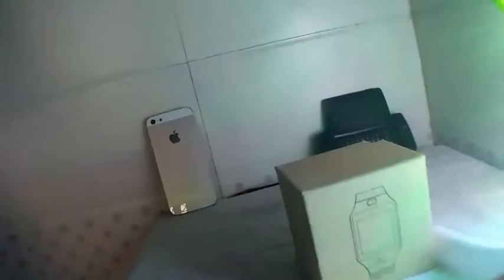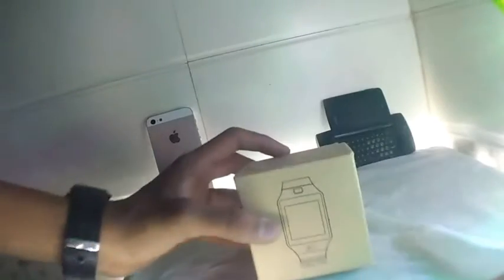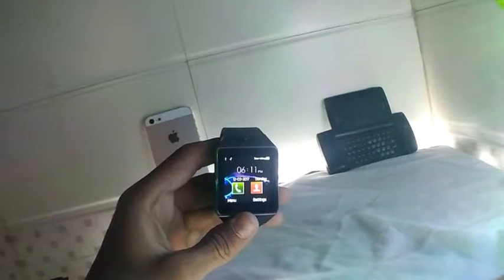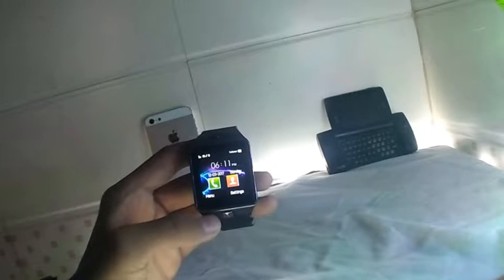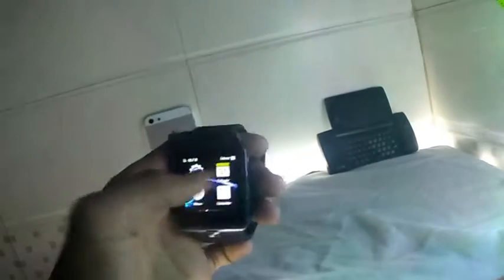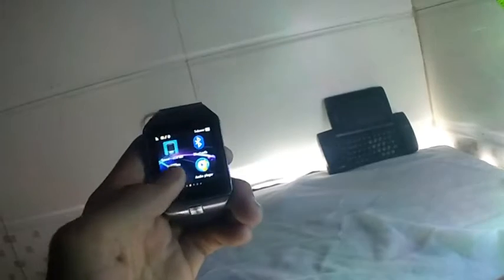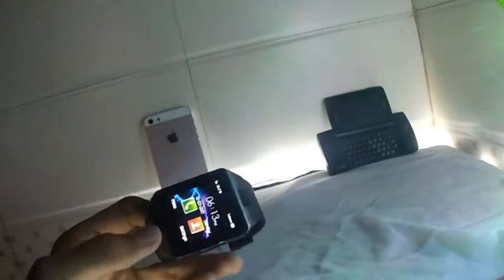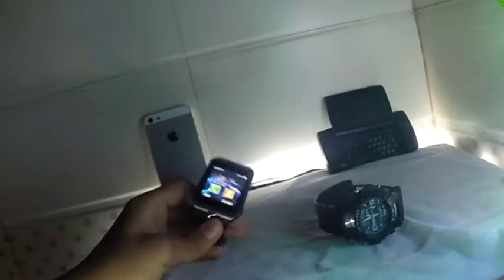Cheap 15$ smart wacth! YOU SHOULD BUY OR NOT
cheap smartwatch 2017

cheap smartwatch 2015

cheap smartwatch with sim

cheap smartwatch with camera

cheap smartwatch with wifi

cheap smart watch unboxing

cheap smart watch uk

top cheap smart watch

cheap smart watch review 2016

cheap smart watch philippines

cheap smart watch phone

cheap smart watch online

cheap smartwatch india

cheap smart watch hindi